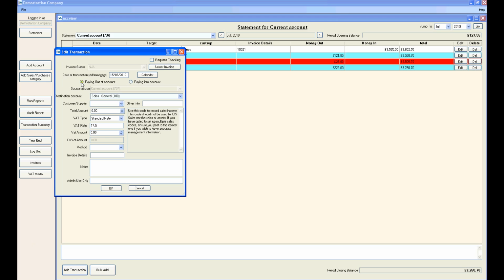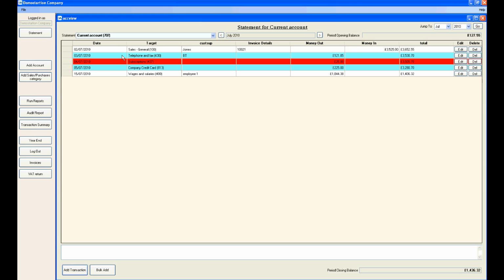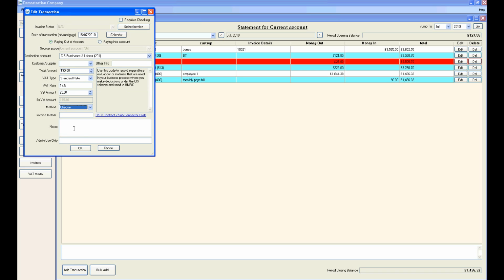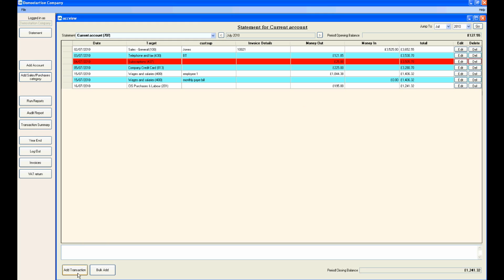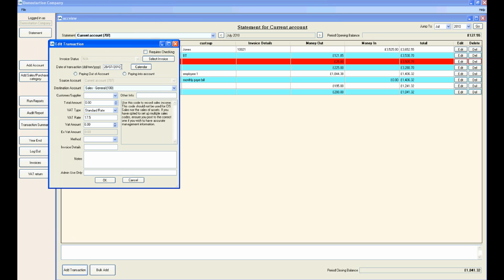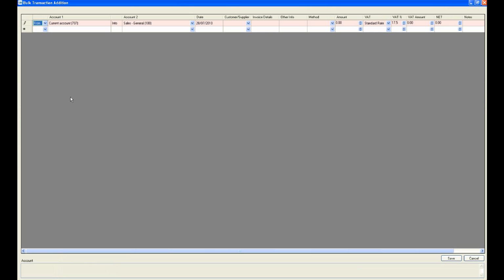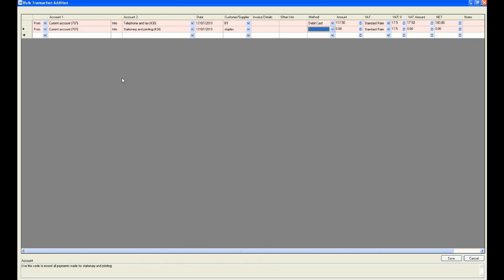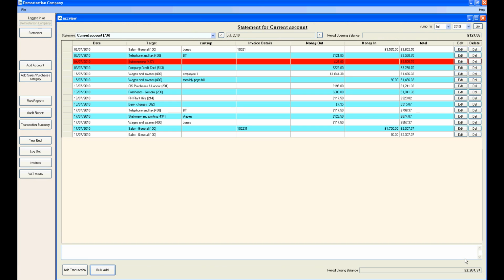Inputting training video part 2